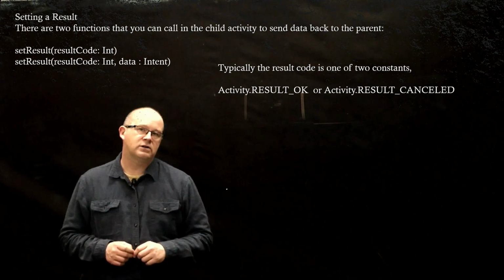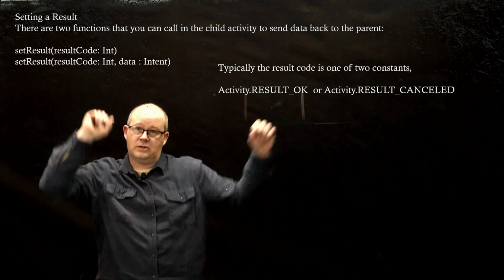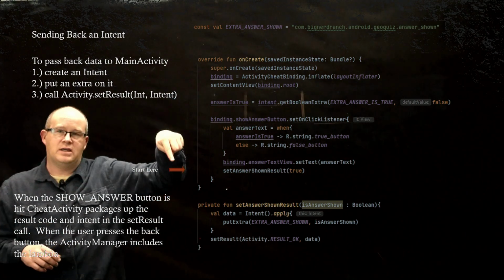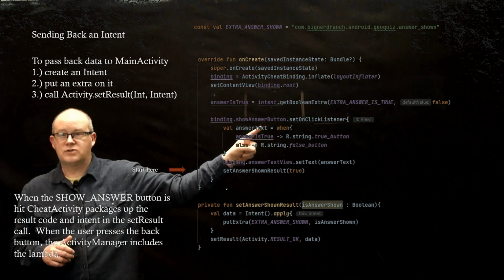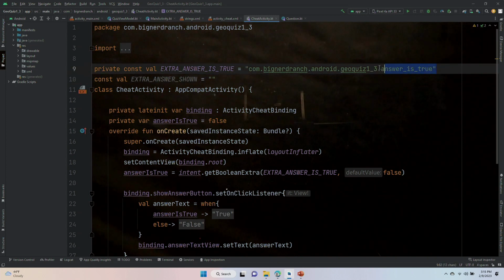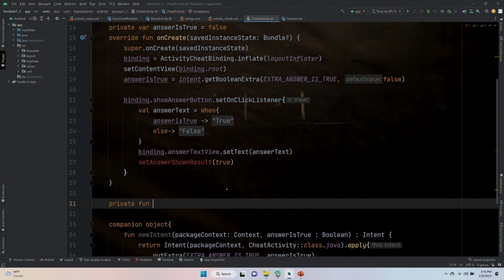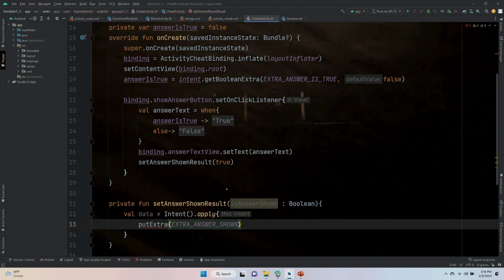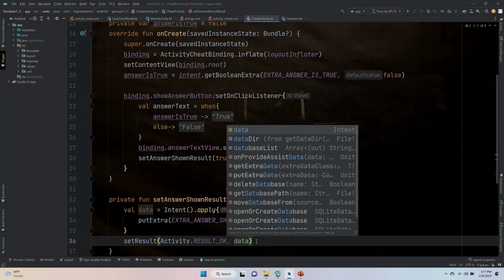CH7 Part7 Setting the Result in the Child Activity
Setting the Result in the Child Activity